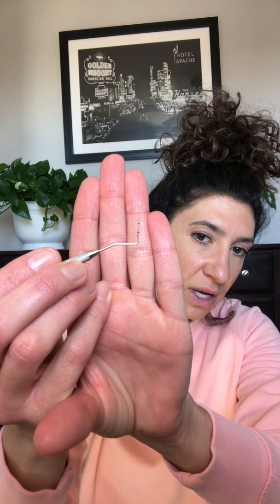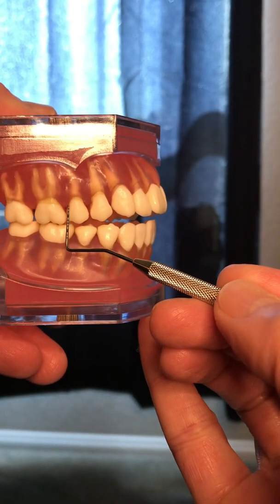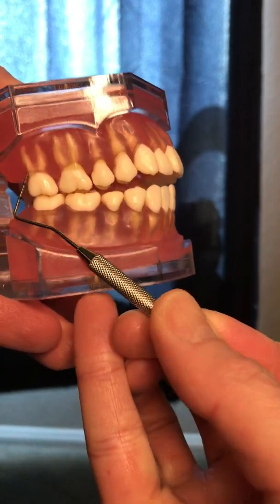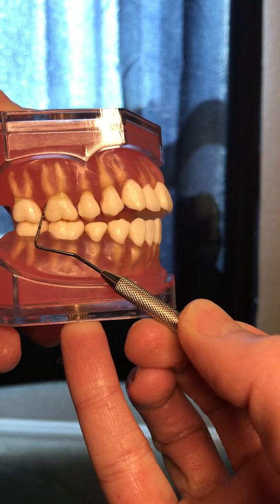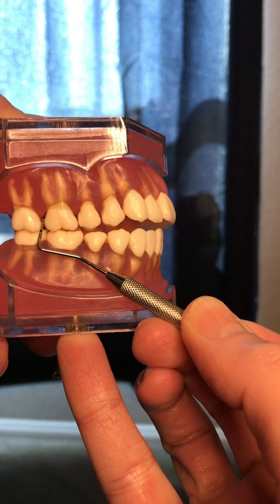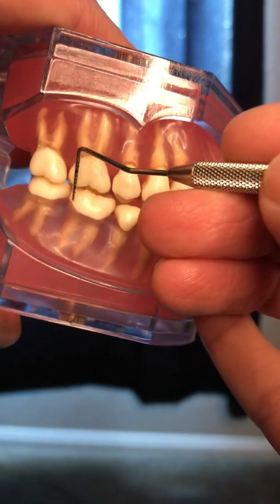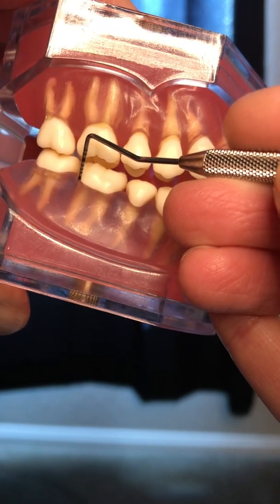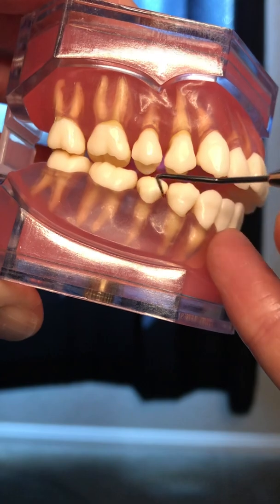Periodontal Probing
Ever heard the phrase, “I’m going to check your pockets.” Well, today, I am explaining what and why we perform periodontal probing.

This is the one simple procedure to check how healthy your mouth is. It is typically done once a year, but can be done twice.  It is one of he first procedures done when you are a new patient to an office.  This determines if you have gingivitis or periodontitis.